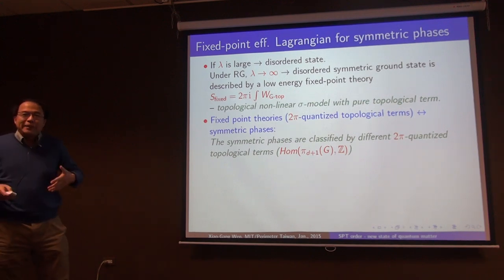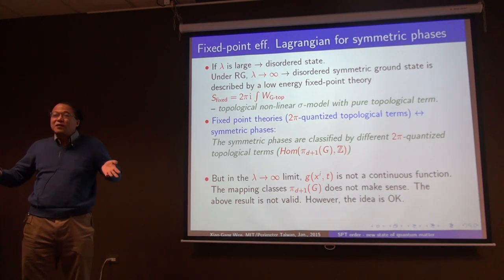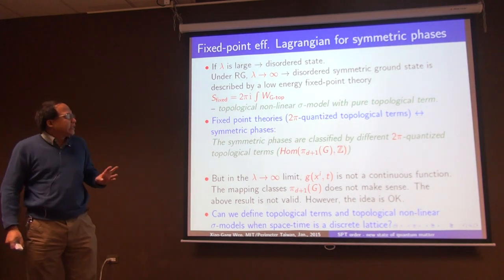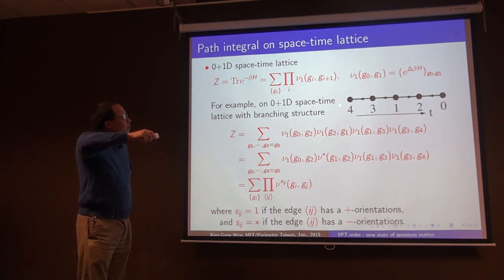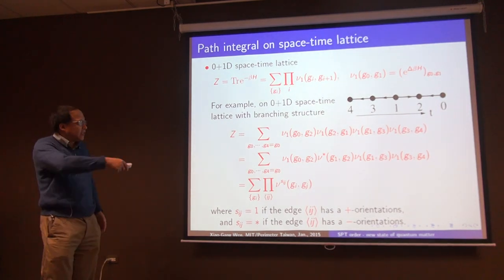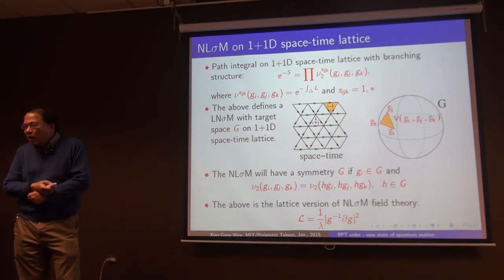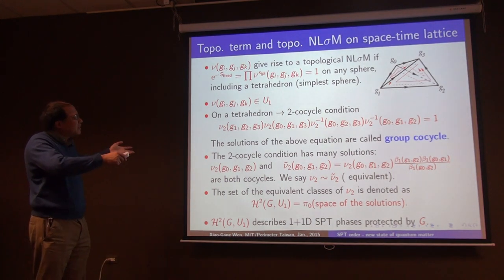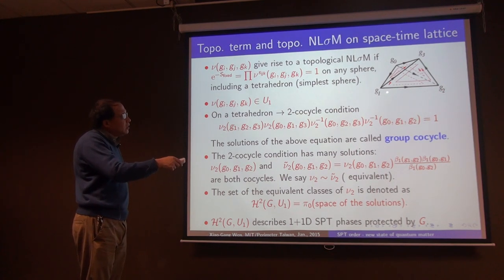Xiao-Gang Wen, Symmetry protected topological order and group cohomology theory II Part II